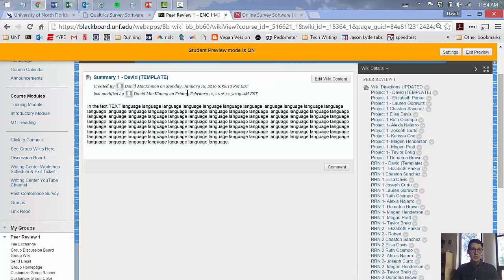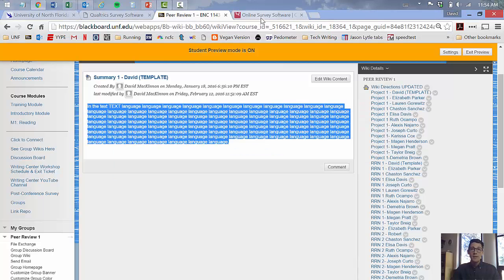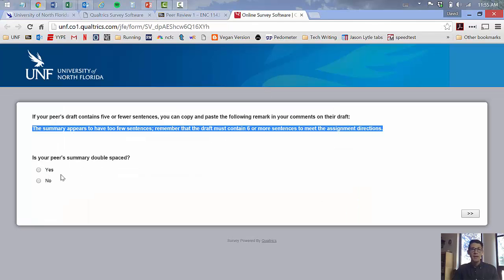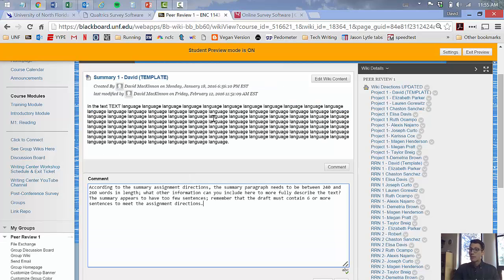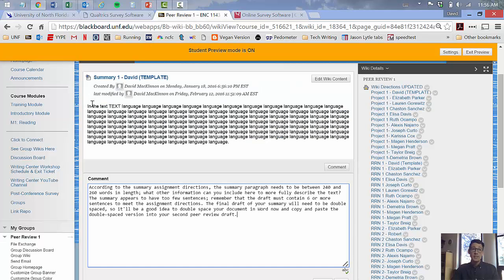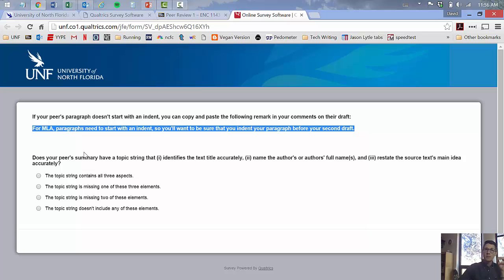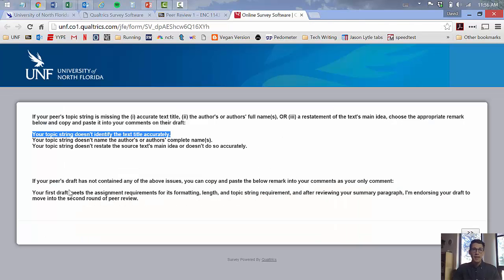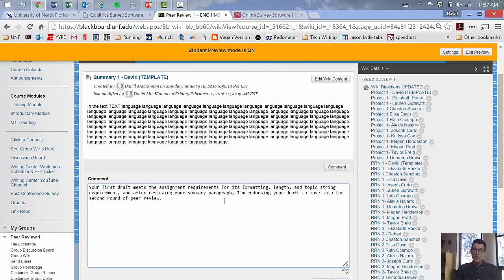Peer Review (Level 1) Endorsement